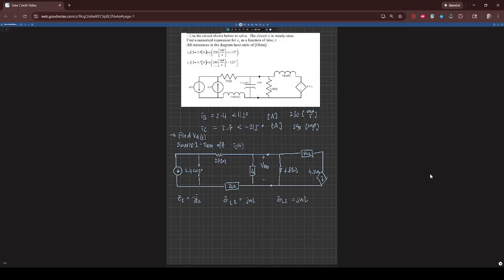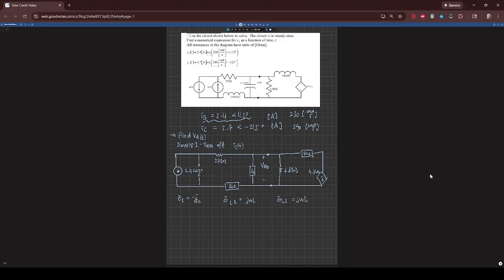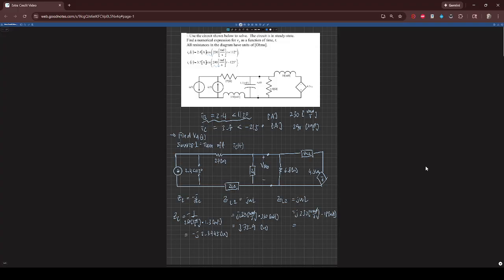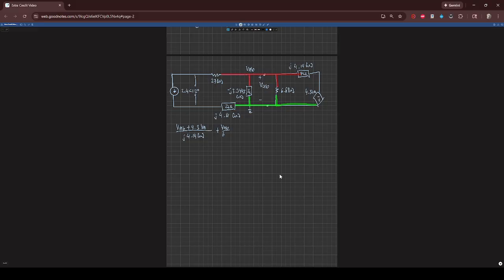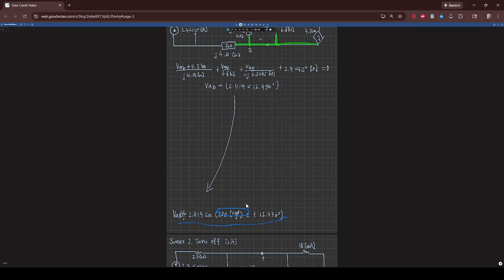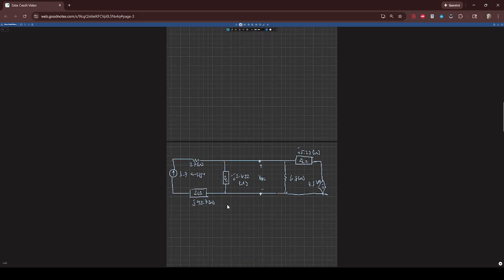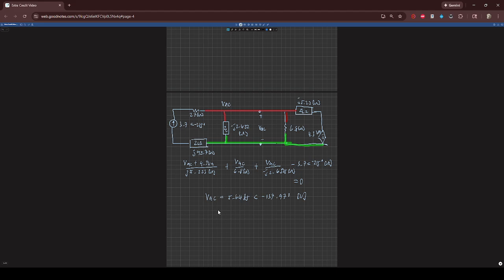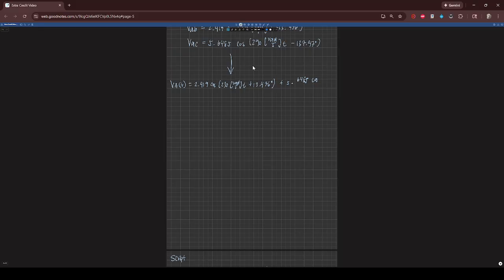Blaise Wang-Extra Credit Video